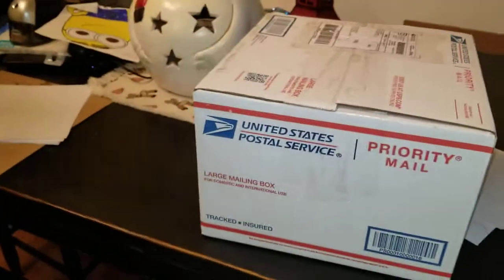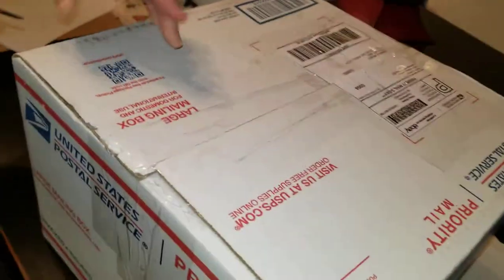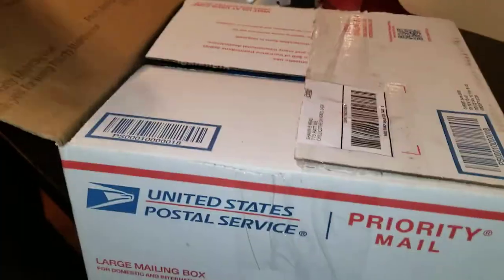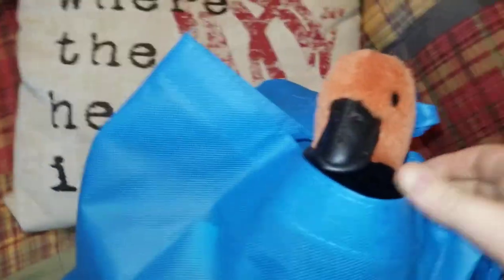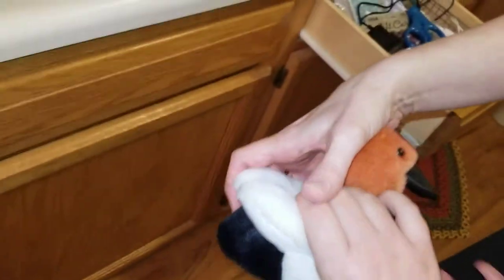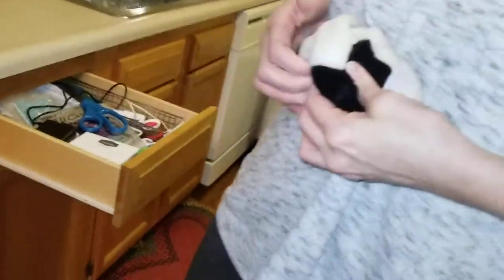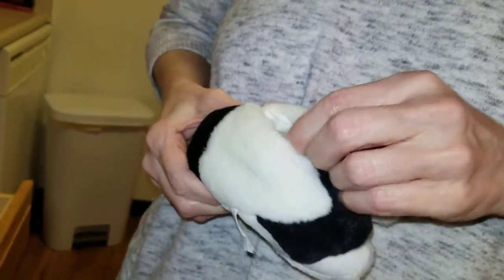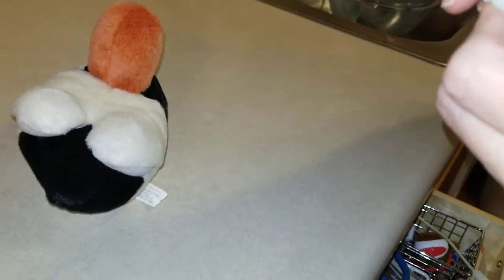A Special Unboxing!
New Wild Republic Audubon birds